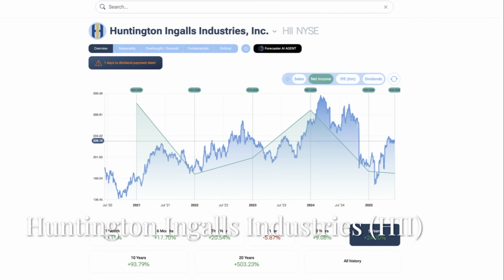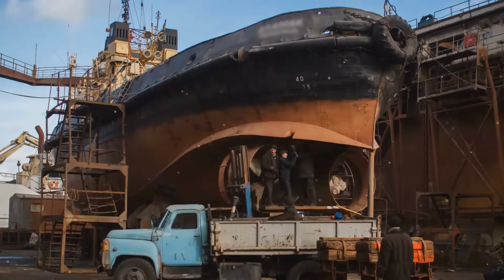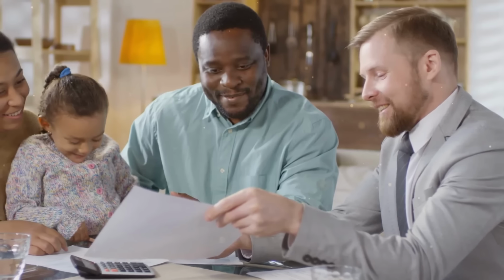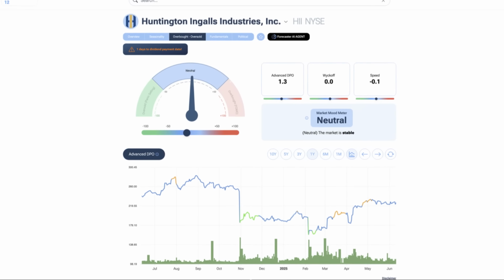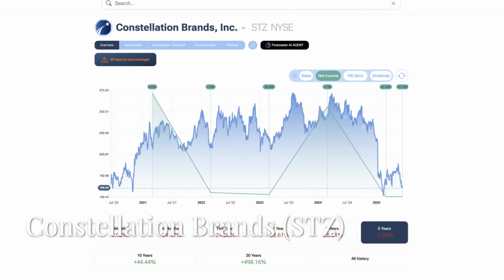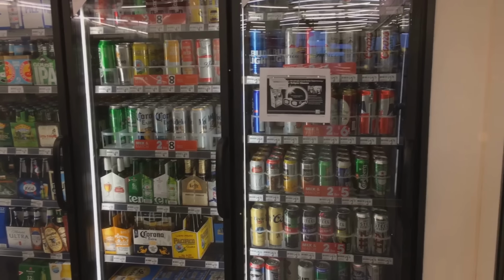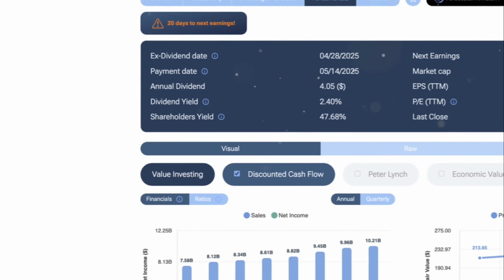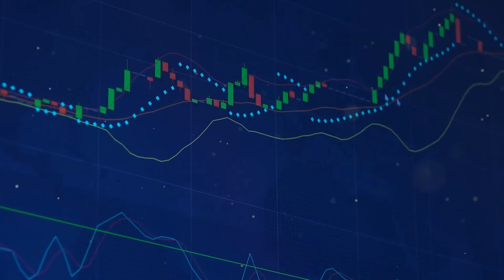2 Cheap Wide Moat Stocks That Will Make You Millions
This Video Is About 2 Cheap Wide Moat Stocks That Will Make You Millions.
🔥Click the link to enrol in the Value Stocks Investing Master Course today!

⭐If you want a deep dive into spotting undervalued stocks, I’ve put together a FREE guide for you: 7 Proven Steps to Spot Undervalued Stocks Like a Pro.

🥳Get InVideo AI text-to-video maker.

Are you ready to unlock the secrets of wealth creation? In this video, we dive deep into two cheap wide moat stocks that could potentially make you millions! Discover how Huntington Ingalls Industries (HII) and Constellation Brands (STZ) stand out as fantastic investment opportunities. These companies not only boast strong market positions but also promise substantial long-term growth. Get ready for fast-paced insights, engaging commentary, and valuable tips that will empower your financial journey!

TIMELINE:
00:00:00  The Secret to Generational Wealth?

00:00:26  Huntington Ingalls (HII)

00:08:53  Constellation Brands (STZ)

00:17:25
Your Turn to Build a Moat

Welcome to Stocks Galore - Investing & Personal Finance Channel. Stocks Galore makes financial educational videos for value investors looking to learn the basics of stock market investing and personal finance. Our videos are mainly focused on teaching viewers how to safely invest in the stock market. We also teach viewers how to spot great value, growth and speculative stocks at discounted low prices and hold them for the long term to generate financial wealth.